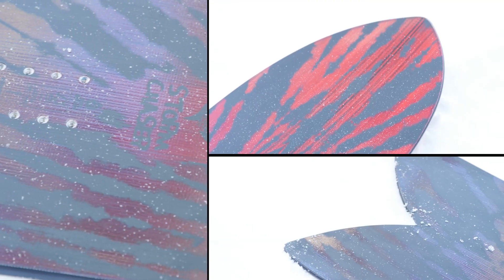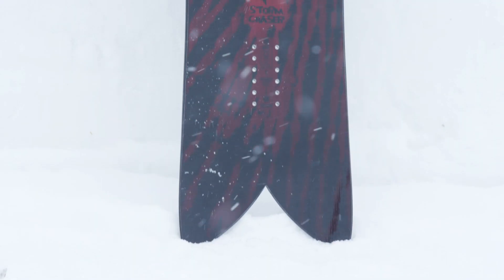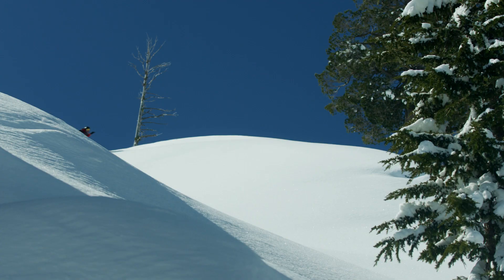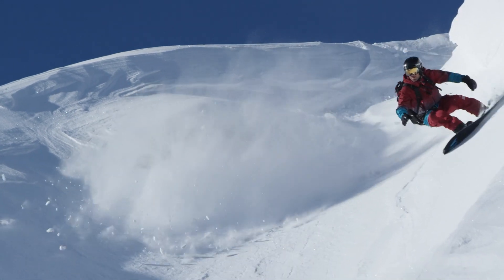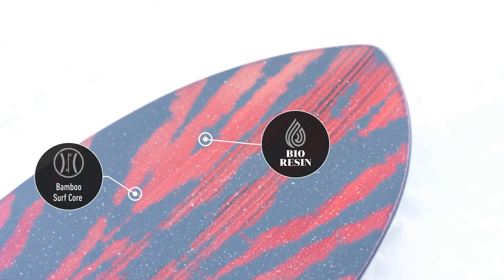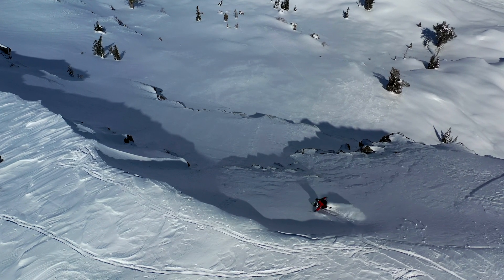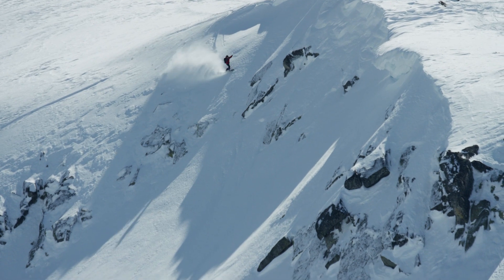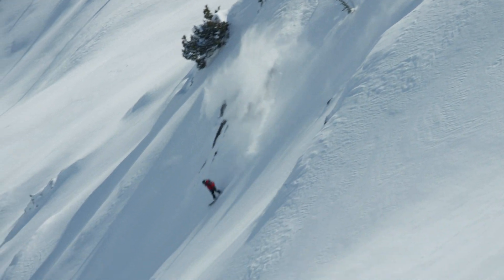Jones Storm Chaser 2022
Storm Chaser Snowboard & Splitboard
Surf-inspired powder slasher - Ideal for surfing frozen waves and snorkel deep days

The Surfy Speed Racer. The Storm Chaser is a power packed swallowtail that offers magical float in pow and radical carving potential.

Surfboard shaper Chris Christenson designed the rocker profile and base contours of the Storm Chaser by using the refined dimensions of his fastest gliding surfboards. The result is an explosively fast powder rocket that packs insane float into a nimble, short board. The ultra-wide waist width and 3D Contour Base 3.0 help maximize the float of the short running length and the Surf Rocker profile pops the nose even further out of the snow when you rock into a bottom turn.

Credits:
Riders - Jeremy Jones, Jimmy Goodman,

Video by Greg Weaver
Additional Footage - Tim Manning

Please only use and share this embed code of the official video.